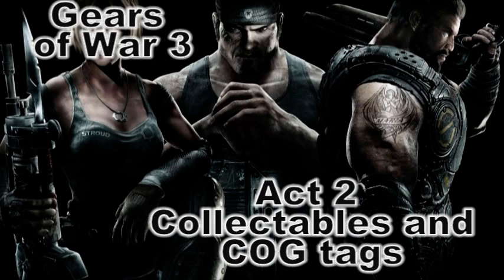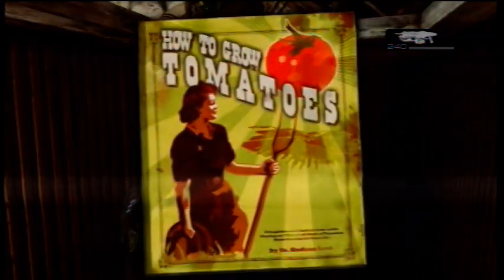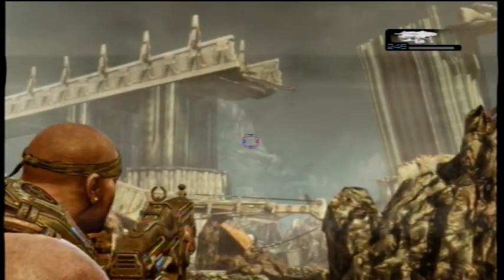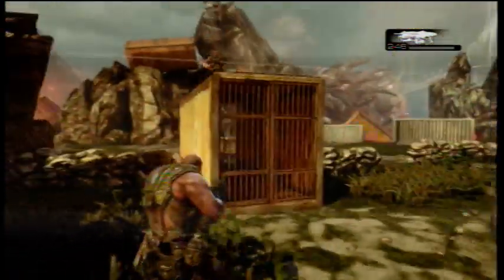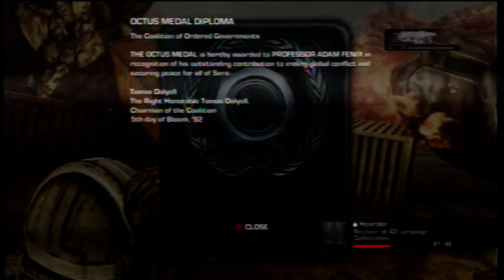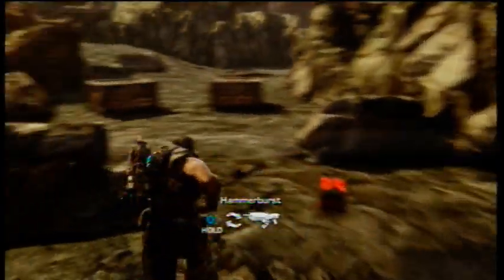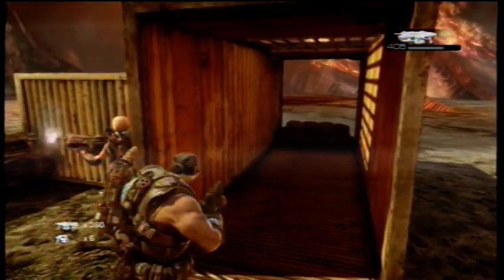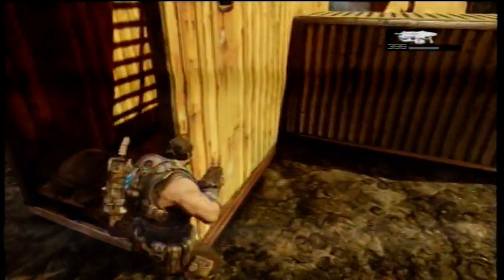AchievementGatherers; Gears of War 3: Collectibles and COG tags for Act 2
collectibles and cog tags for act 2